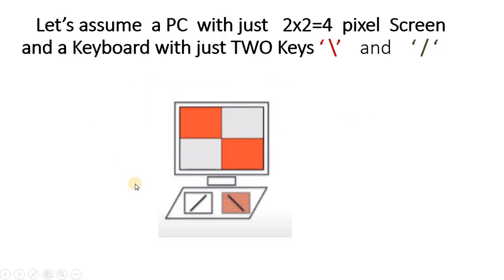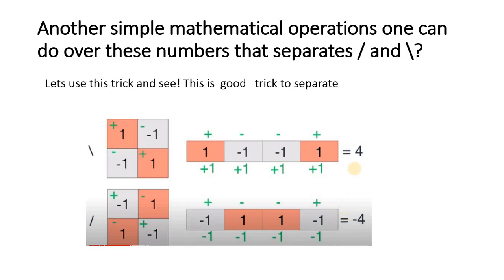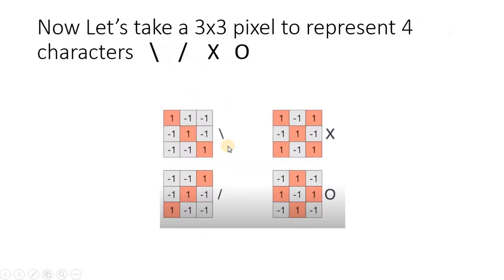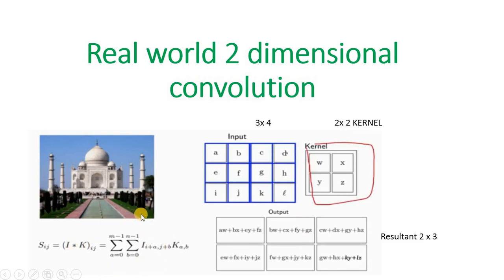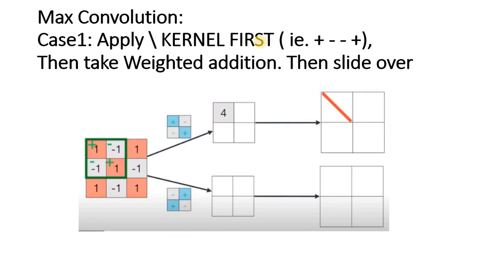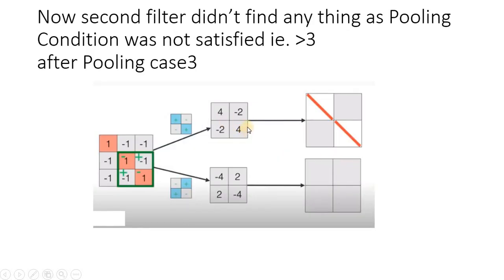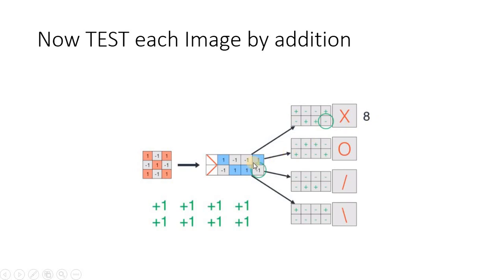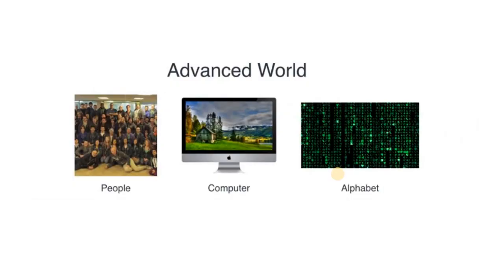Convolutional neural networks and Image Processing Lecture for Basic beginner students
A good lecture on Convolutional  neural networks  and Image Processing  basics for Science and Engineering students  using Deep Neural Networks ,  Gradient descent algorithm, Convolution,  Pooling and Fully Connected layers. It a lecture of simple explanation to learn  basics of CNN